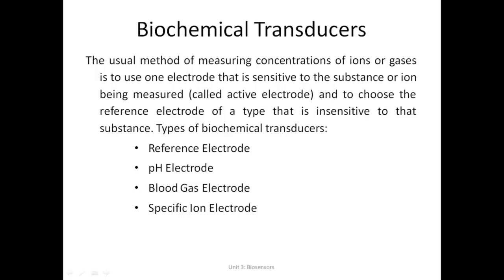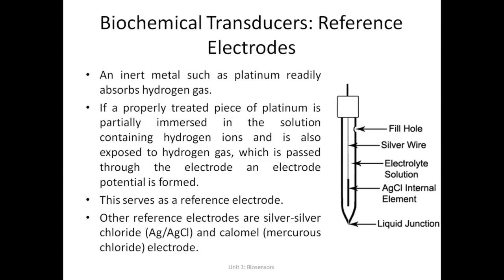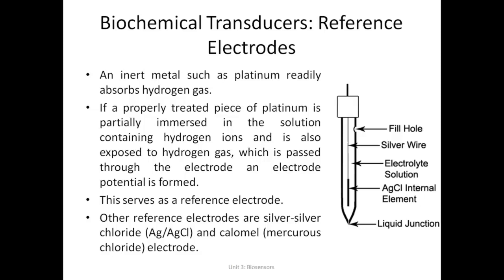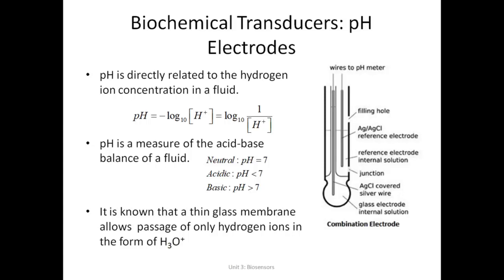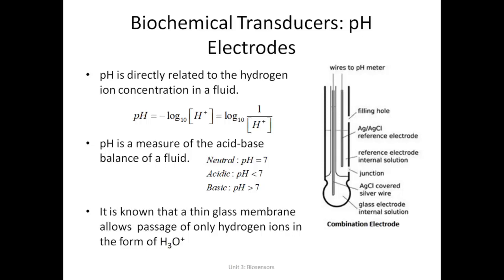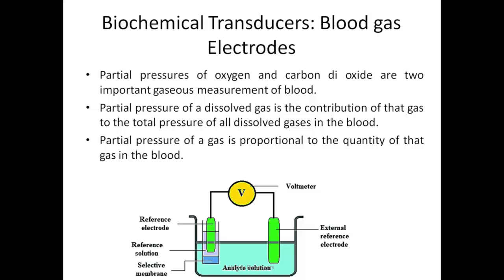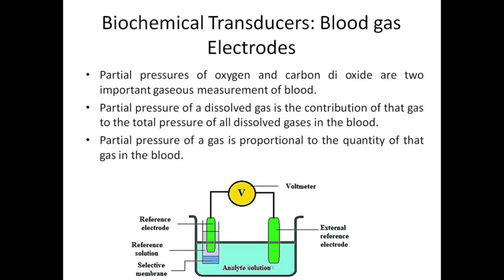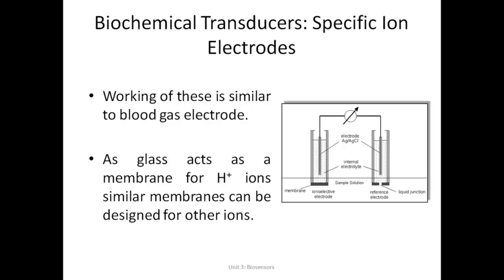L3 4 biochemical sensors